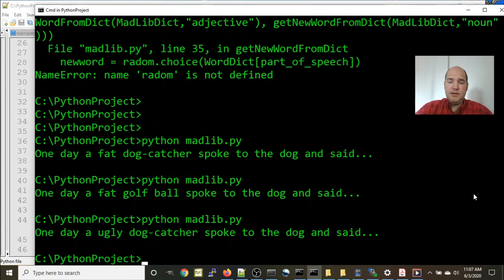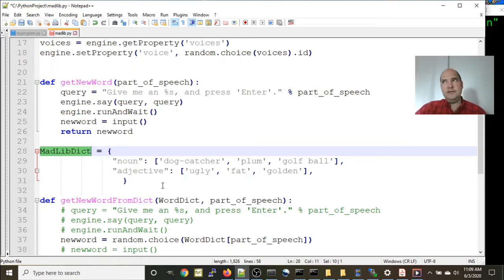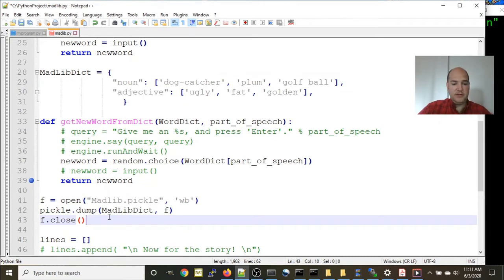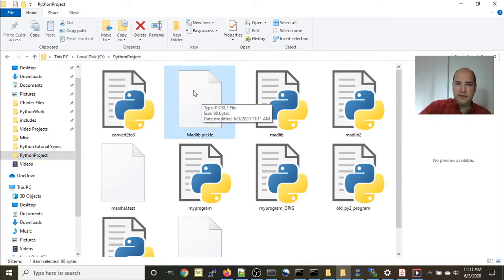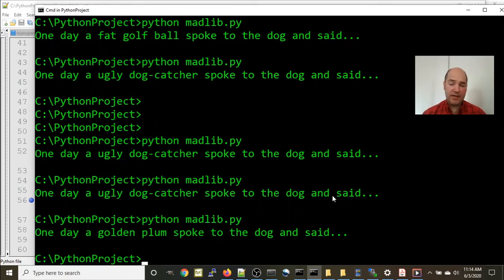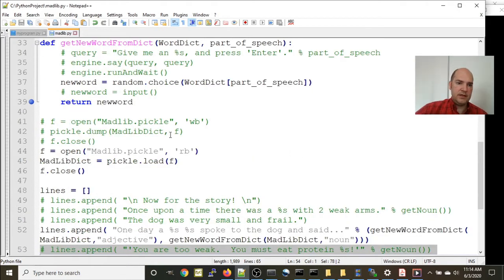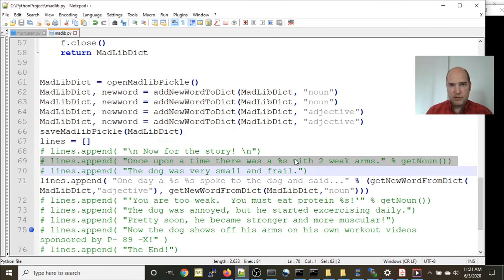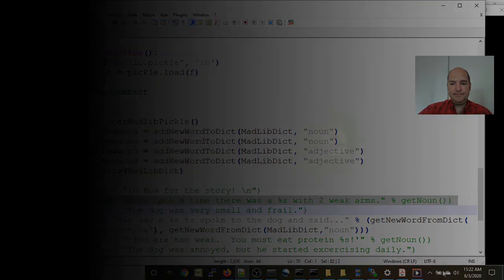Creating Custom Definitions #6 : Python Pickles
Access long term storage of variables with python pickles.